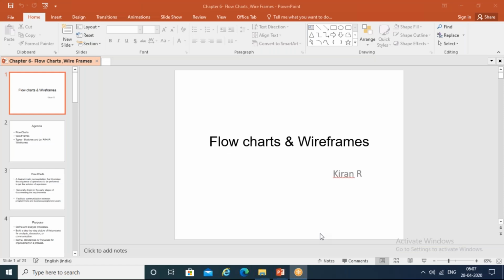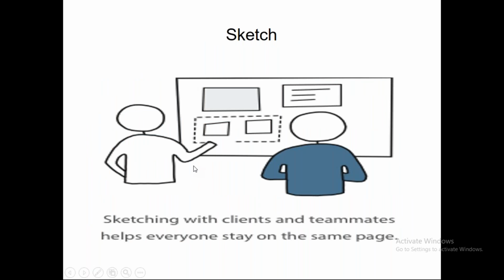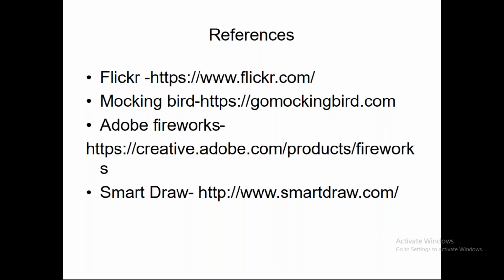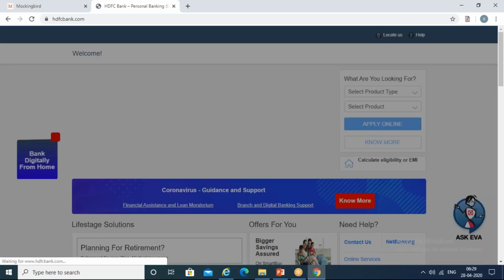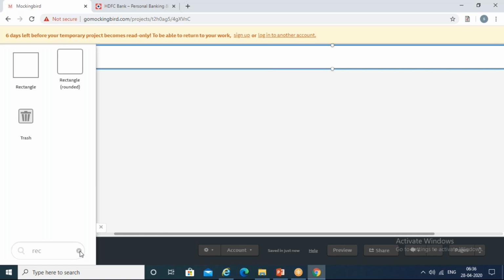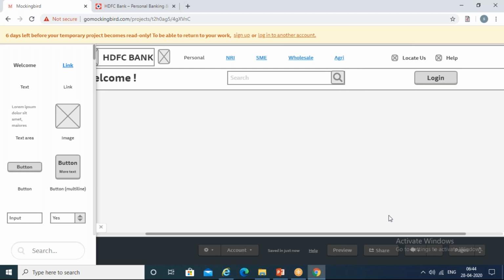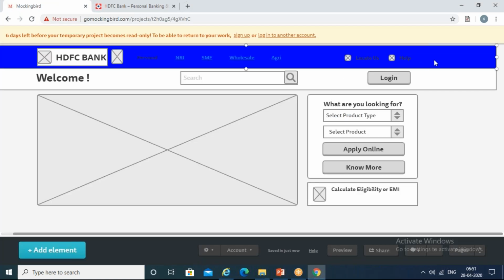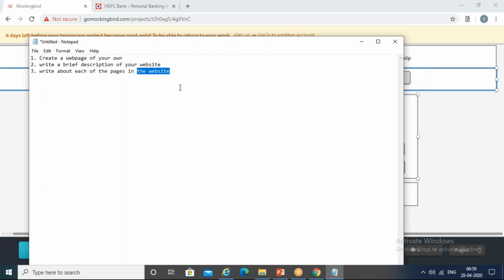BA Training Day10